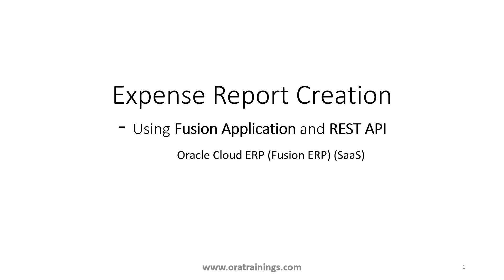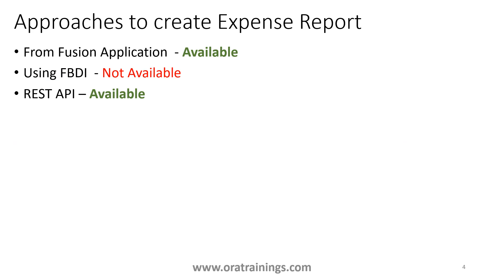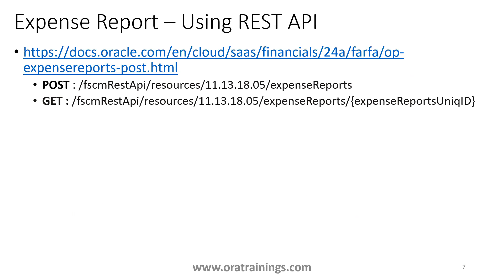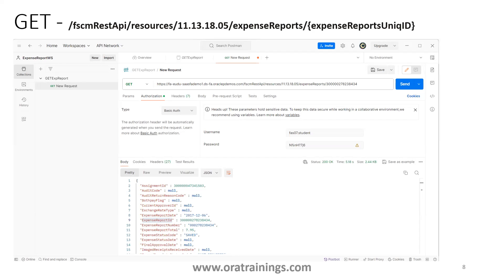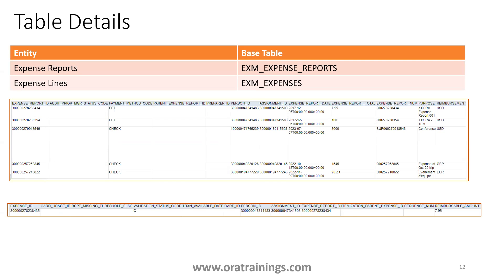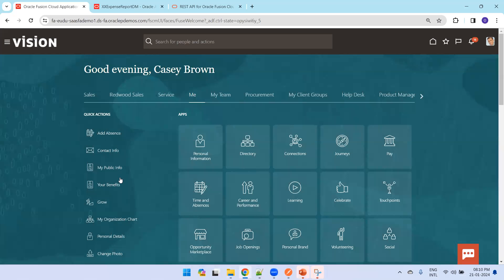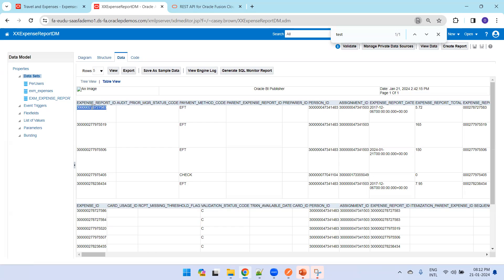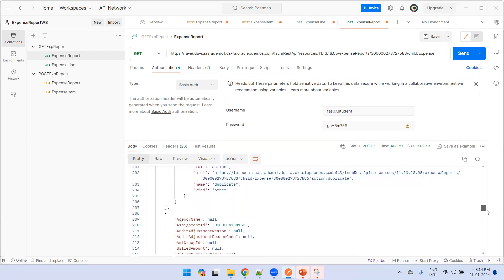Oracle Fusion - Expense Report Creation Using Application and REST API (Using Postman)